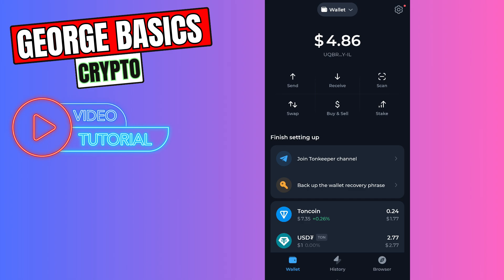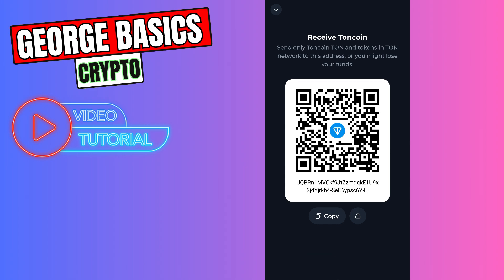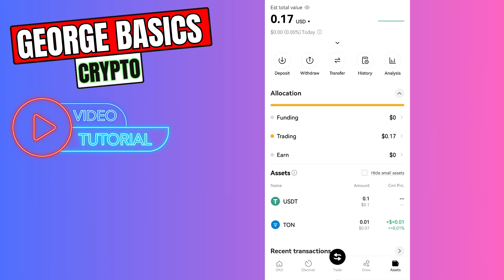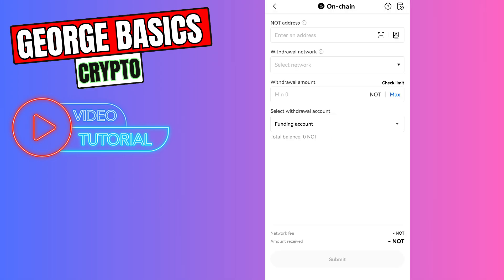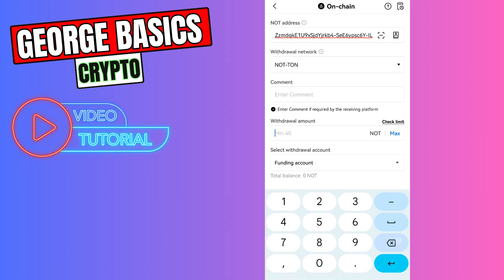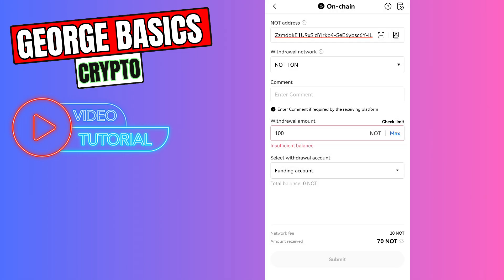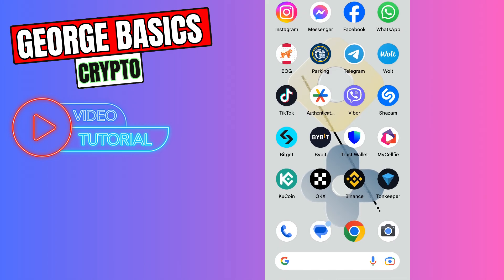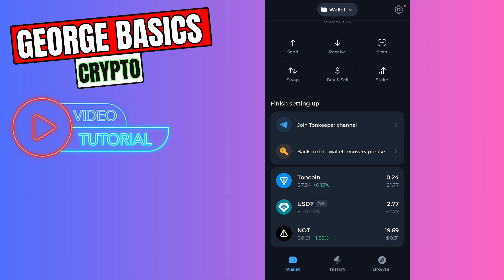How To Transfer Notcoin From OKX to Tonkeeper – Step-by-Step Guide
In this video, we'll show you how to transfer Notcoin from your OKX exchange account to your Tonkeeper wallet. Follow our easy, step-by-step guide to ensure a smooth and secure transfer.